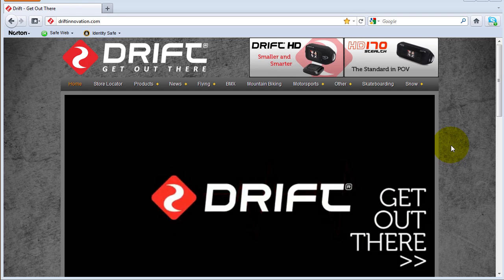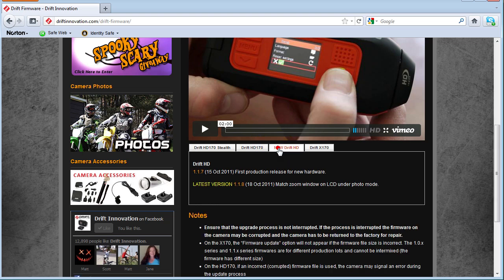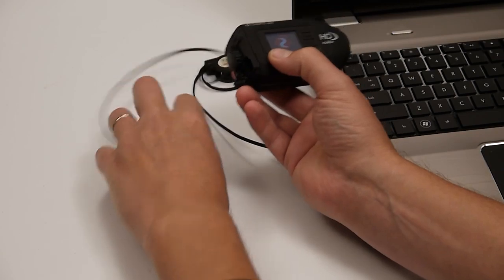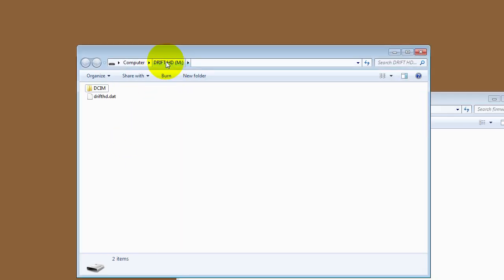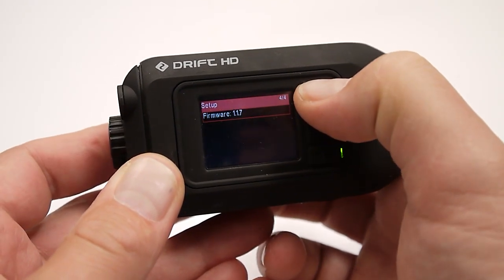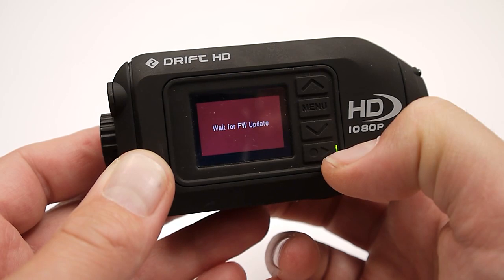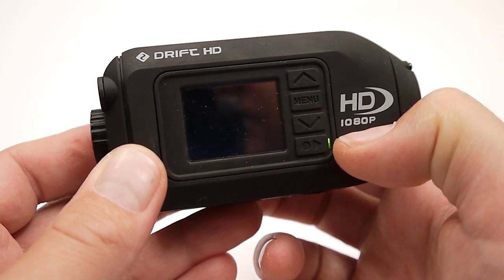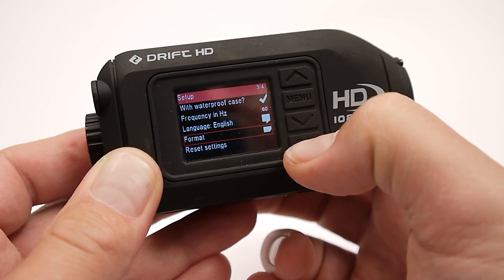Updating the Firmware on the Drift HD Camera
Watch the process of downloading the latest firmware from Drift Innovation, and installing the software on your Drift HD camera.